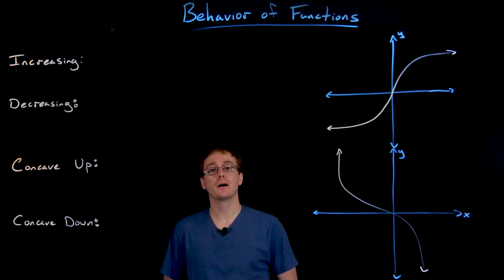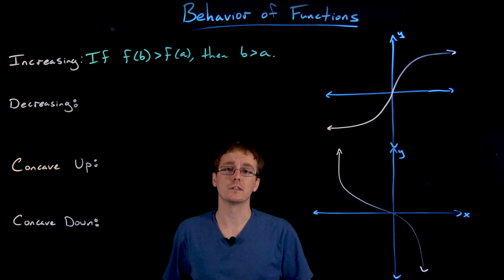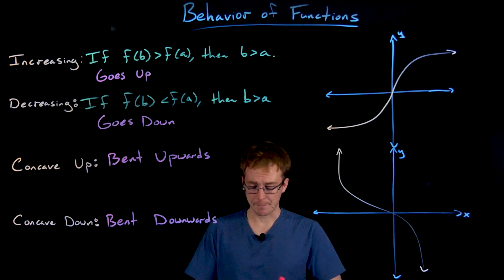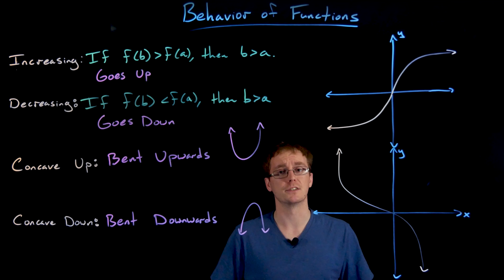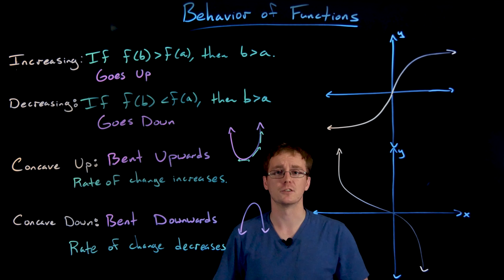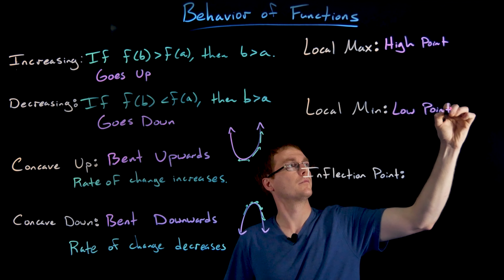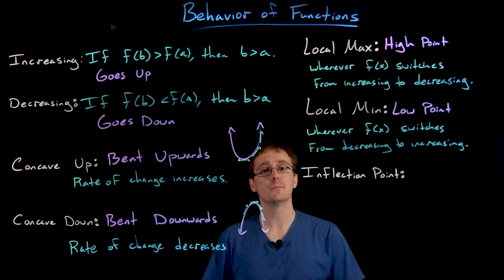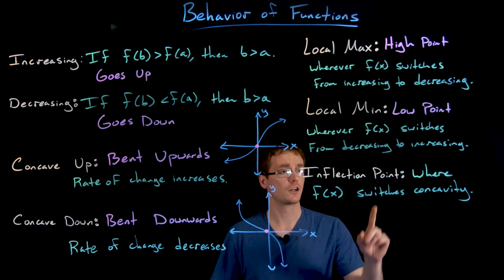Introduction to Behavior of Functions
0:00 Introduction
0:38 Increasing/Decreasing
3:15 Concave Up/Down
9:48 Local Max/Min
12:35 Inflection Point